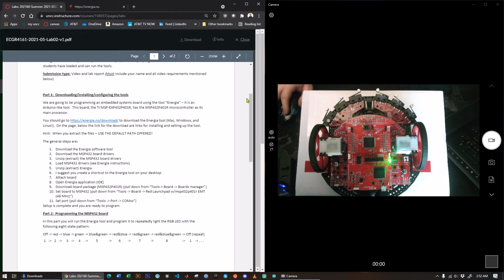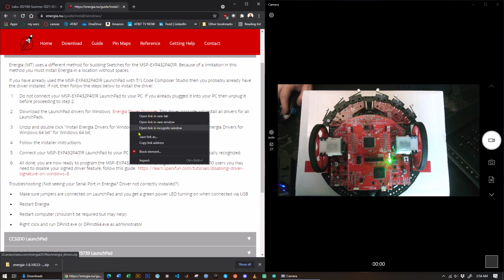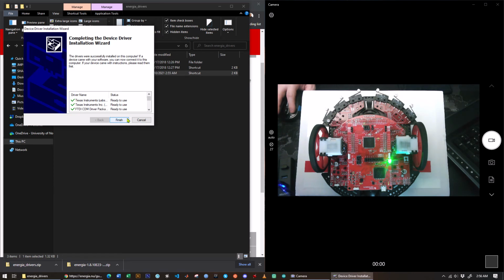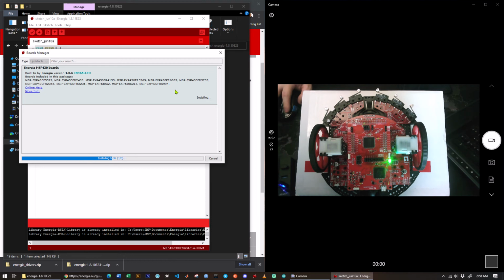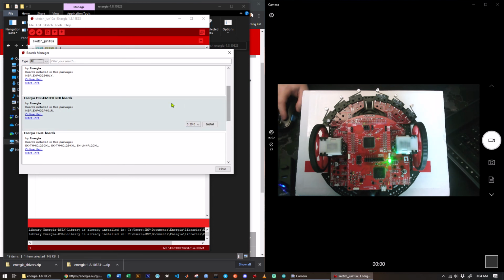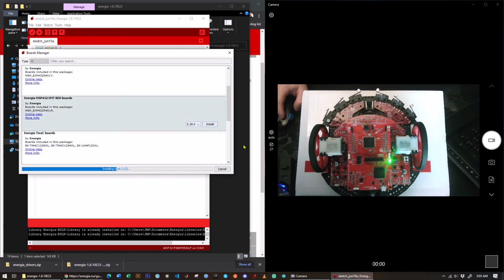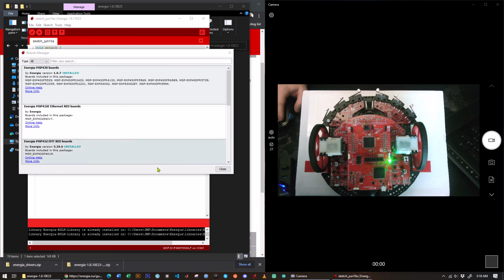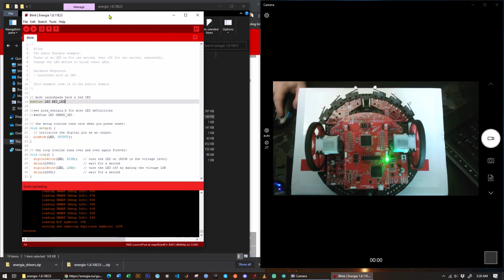Installation of Energia IDE for the RSLK Robot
Instructions on installing the Energia IDE, IDE drivers, libraries needed, and the board packages.